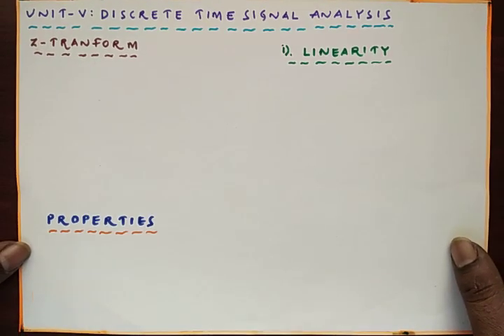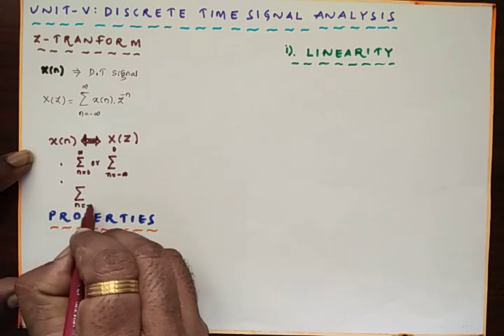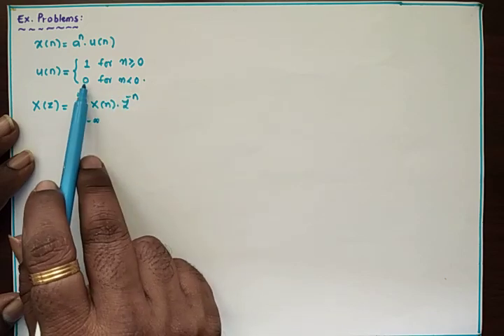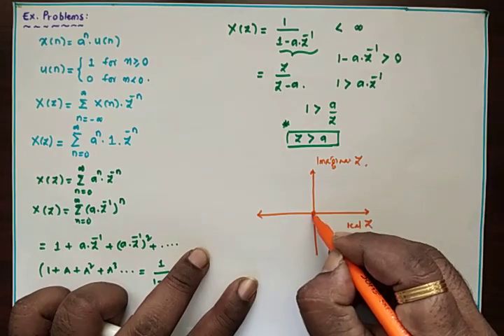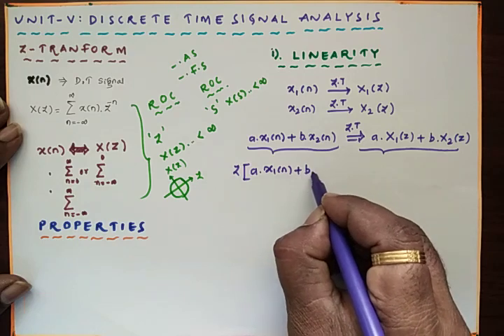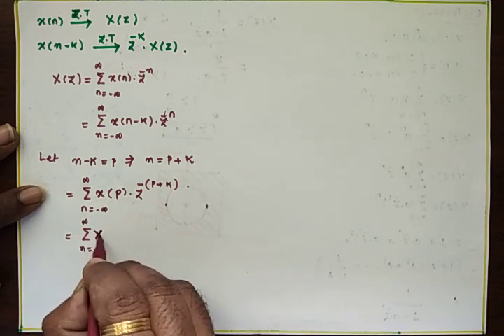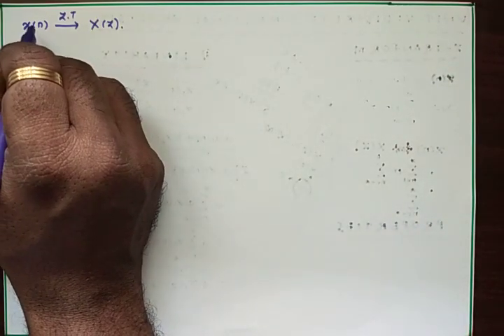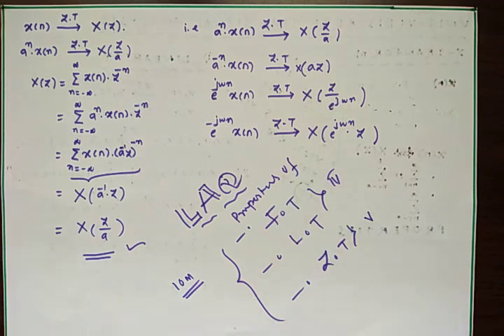Z TRANSFORM PROPERTIES